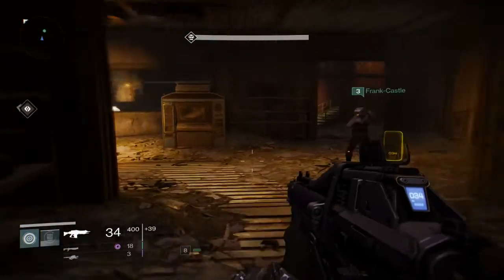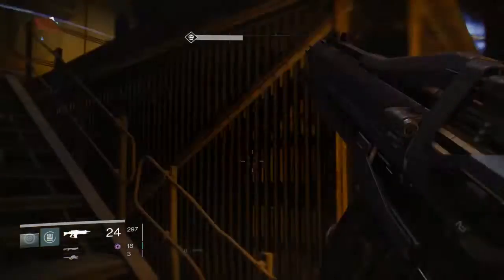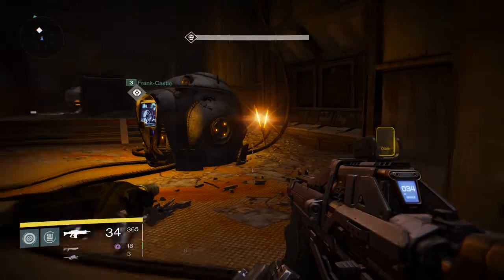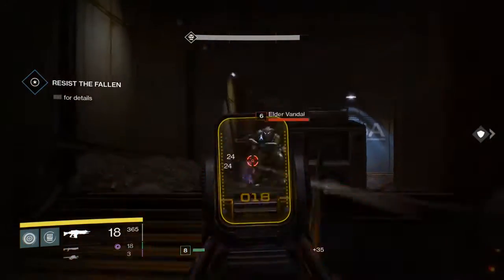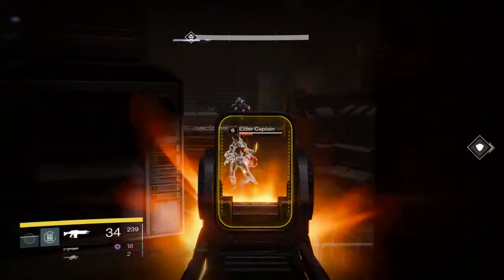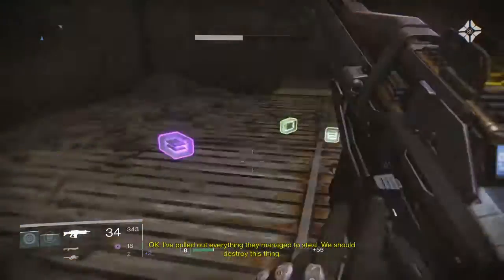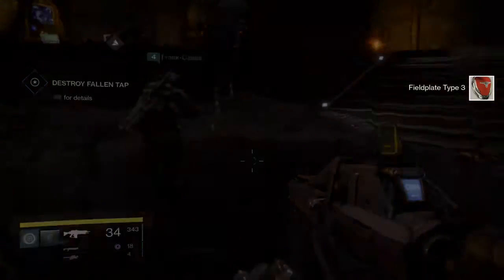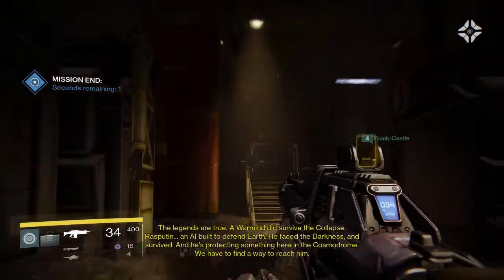The Warmind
Destiny The Warmind Old Russia Earth level 4 story.